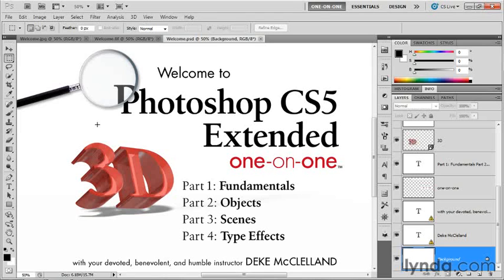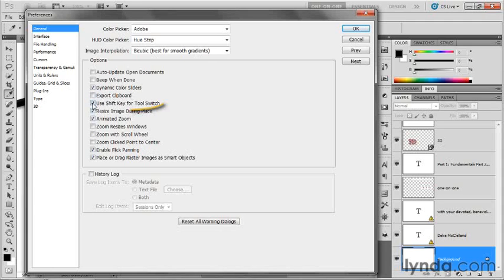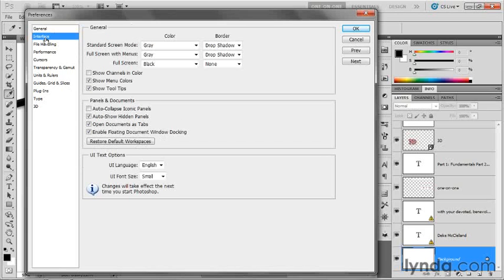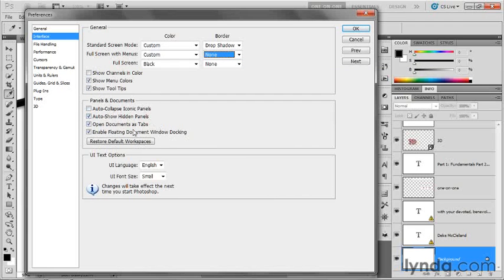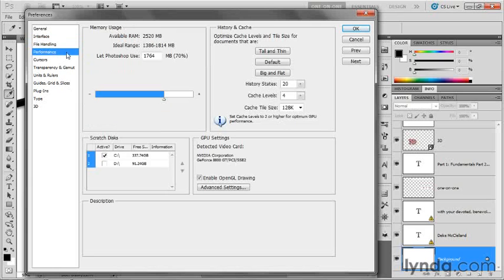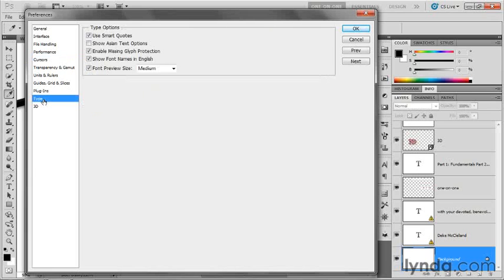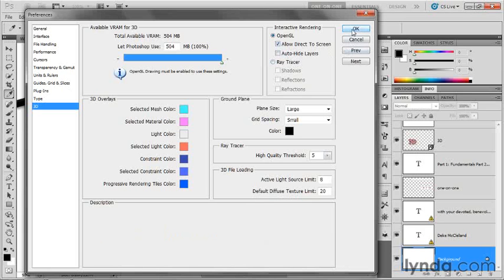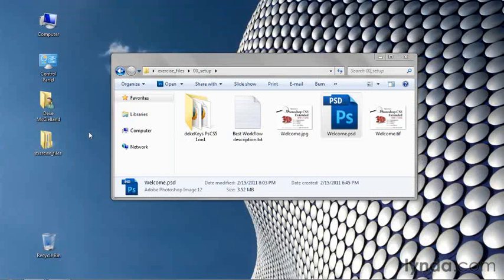Mr datjojo1211 DVD LYNDA PHOTOSHOP CS5 ONE ON ONE_3D_FUNDAMENTALS part 9